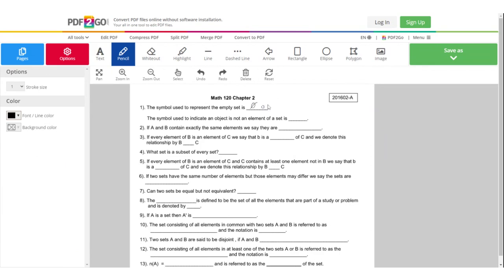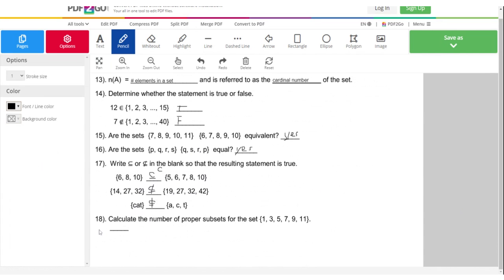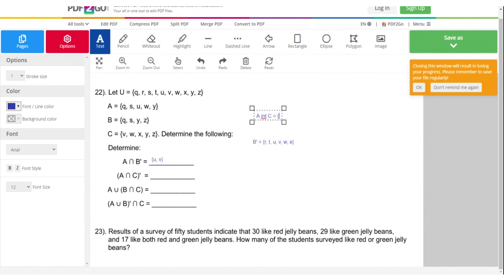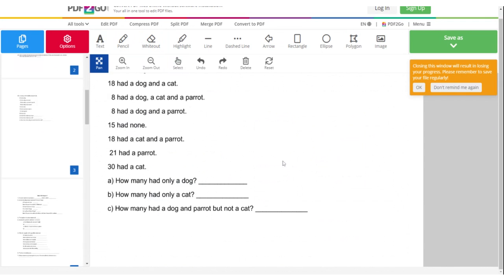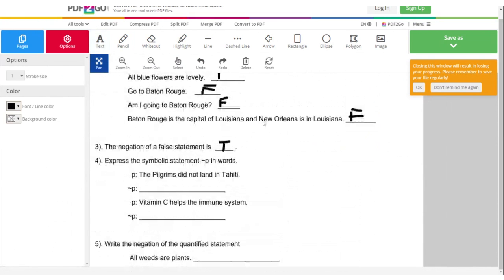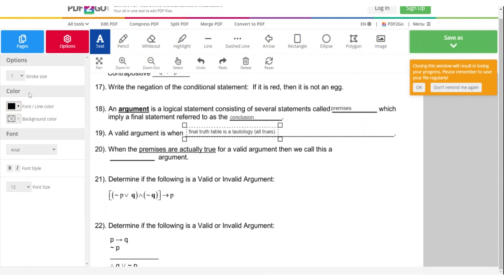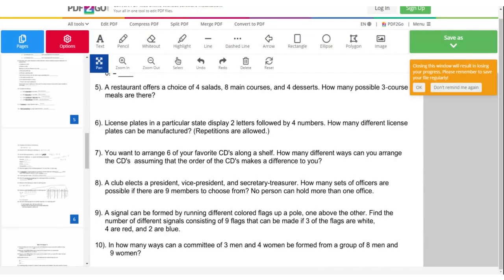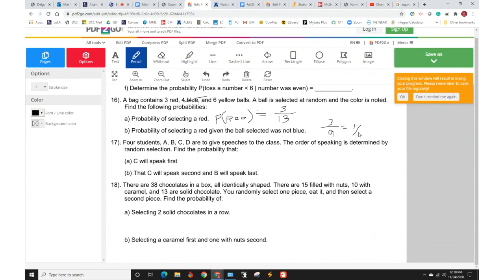Contemporary Math - Final Exam Review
Contemporary Math Review - Math 120